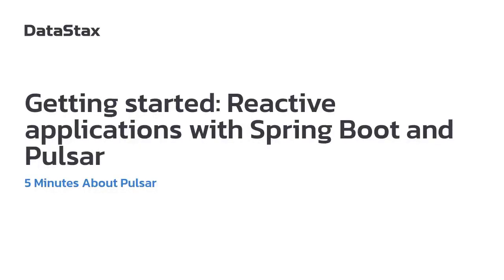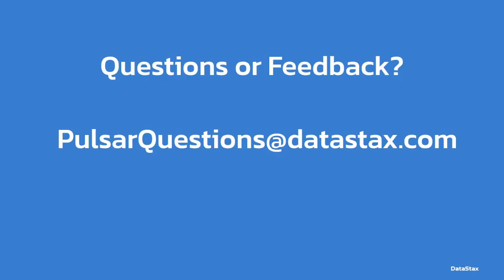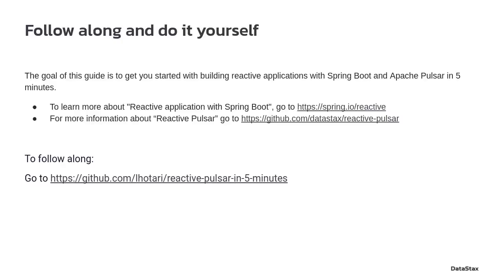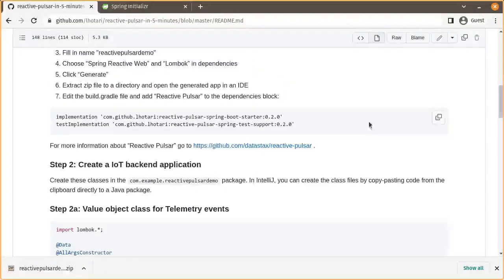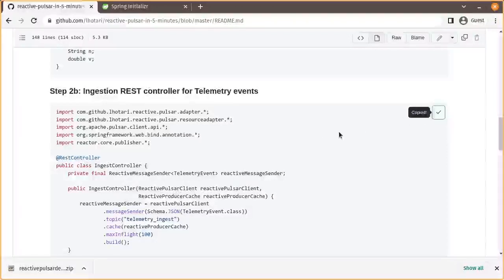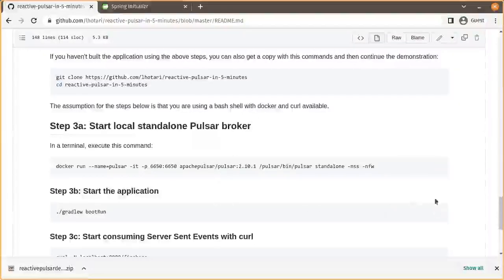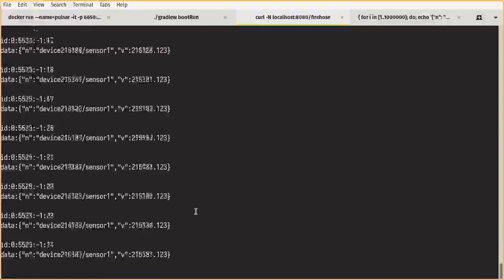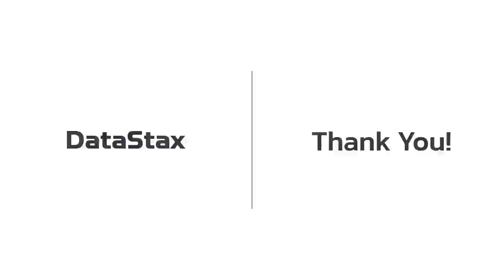5 Minutes About Pulsar | Reactive Applications with Spring Boot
In this video, we’ll provide a working example of a Spring Boot reactive application using Apache Pulsar. Learn more about creating Java producers and consumers And learn more about putting the two together Get started with Pulsar today on DataStax Astra Streaming

Get started building reactive applications with Spring Boot and Apache Pulsar in… well… 5 minutes. Get all the code used in this video

Do you have any questions, tips, or ideas about Pulsar or the reactive-pulsar project?